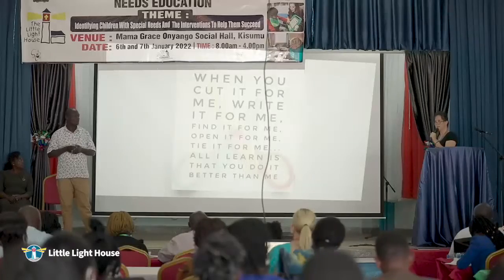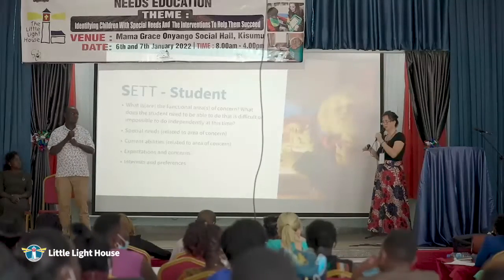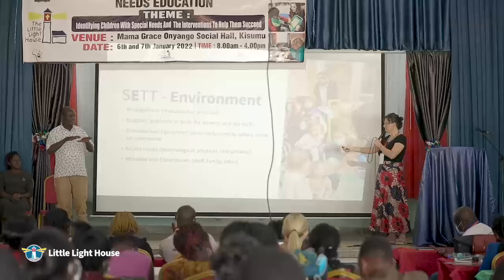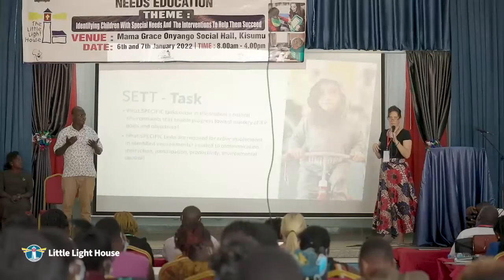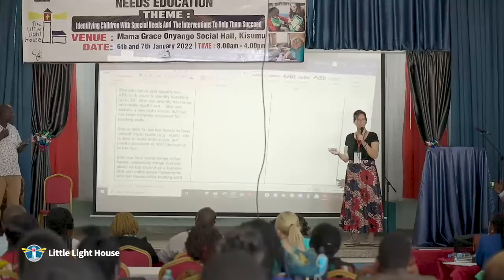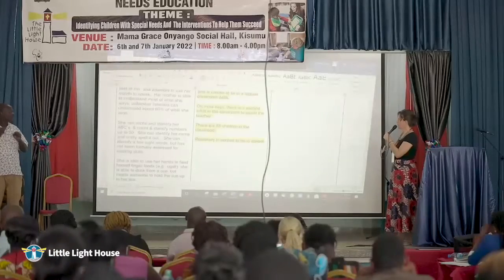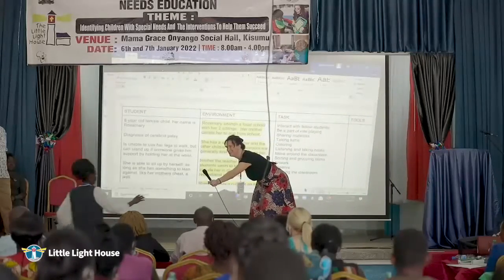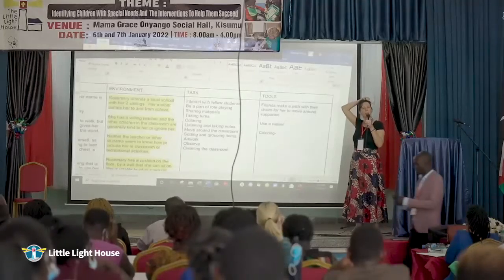SETT: How to Make it All Fit Together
Every kid deserves a chance to be a kid. Little Light House provides tuition-free, Christian education and therapeutic services for children with special needs and their families.